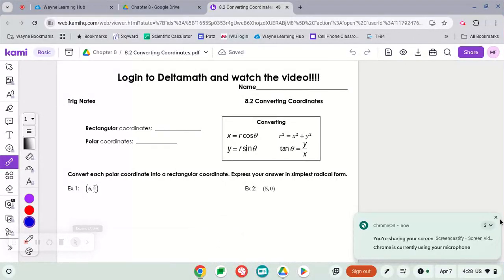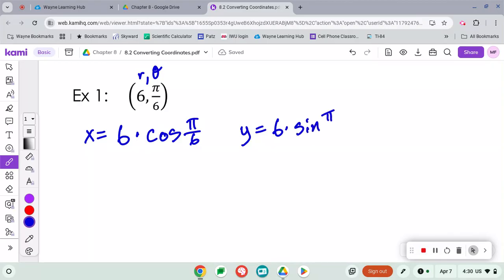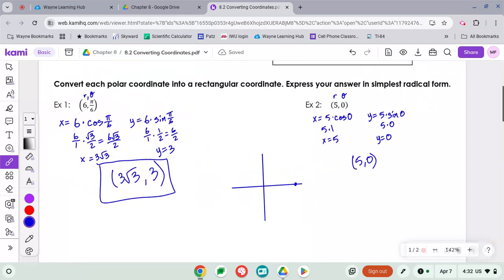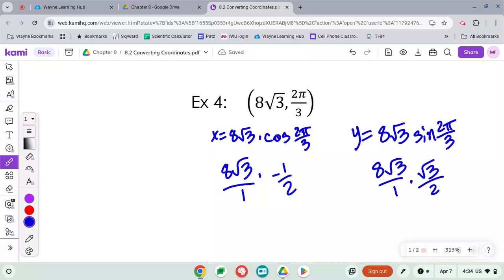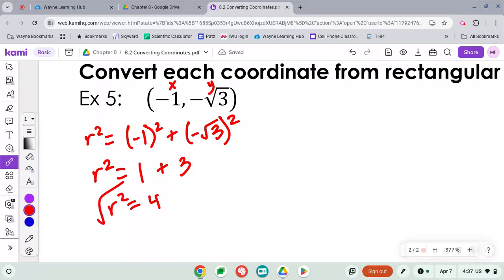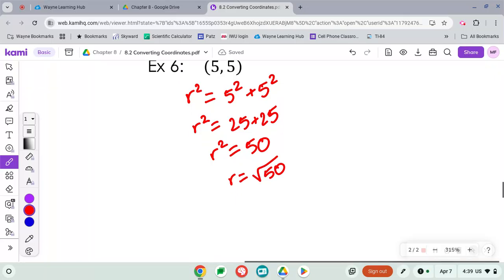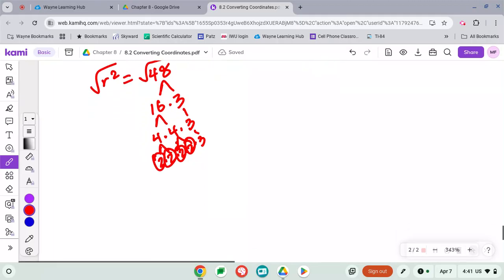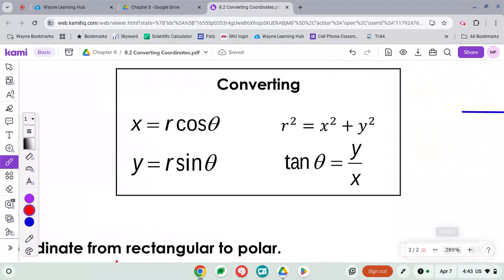Trig-8.2 Converting Coordinates-4/8/25